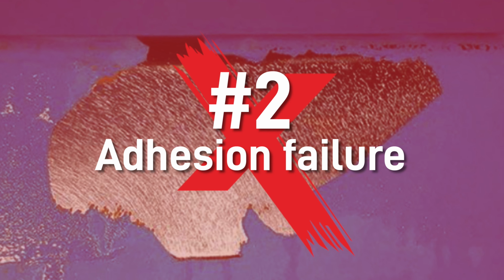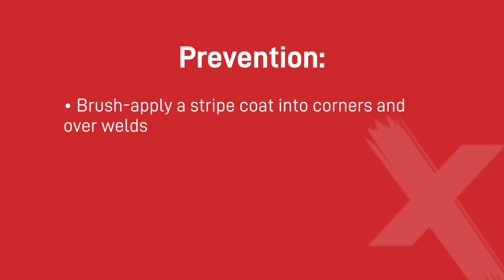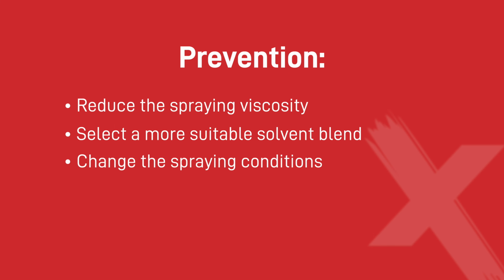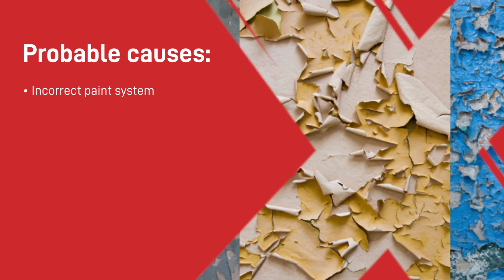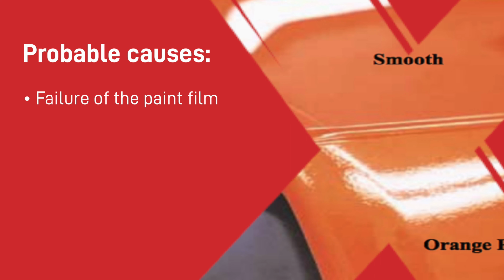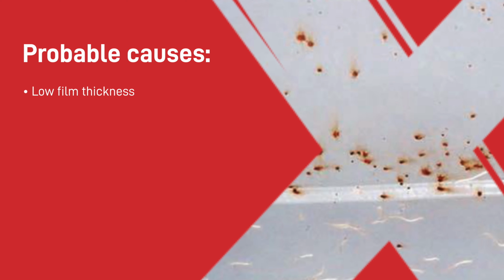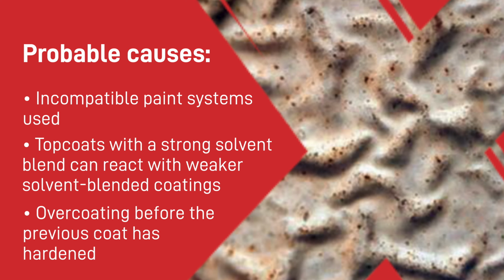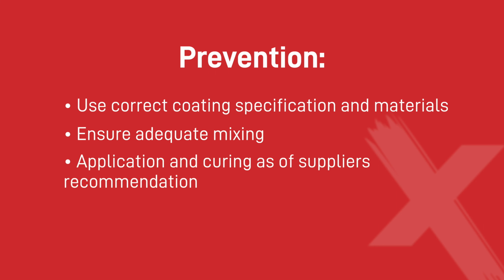42 Main Spray Paint Defects And Coating Failures - How To Fix Them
00:00 - 42 main spray paint defects and coating failures - how to fix them
00:20 - What does paint have to cope with environmentally?
00:45 - 1 Abrasion Paint Failure and prevention
01:28 - 2 Paint Adhesion Failure and prevention
01:50 - 3 Alligatoring or shrinking film thickness
02:35 - 4 Bleeding Paint or Bleed through
03:00 - 5 Blistering of the coating
03:47 - 6 Blooming paint or blushing in the paint
04:15 - 7 Paint bridging
04:45 - 8 Paint bubbles or bubbling
05:49 - 9 Cathodic Disbonding - what is it ?
06:23 - 10 Chalking - seeing a white surface to your paint finish?
06:42 - 11 Checking
07:03 - 12 Sissing is it surface contamination?
07:28 - 13 Cobwebbing
07:47 - 14 Cracking
08:15 - 15 Cratering defects
08:42 - 16 Paint Crazing
09:15 - 17 Crowsfooting
09:41 - 18 Delamination is your paint peeling?
10:13 - 19 Paint fading
10:38 - 20 Flaking the one everyone has seen !
11:29 - 21 Grinning - but will you be after this paint failure
12:00 - 22 Heat damage
12:24 - 23 Impact Damage to Paint
12:47 - 24 Intercoat Contamination
13:20 - 25 Mud cracking
13:50 - 26 Orange Peel the most famous of all paint issues
14:26 - 27 Paint Peeling
14:50 - 28 Pinholes
15:40 - 29 Rippled paint coatings
16:08 - 30 The Runs - Paint runs that is
16:33 -  31 Rust Rashing
16:51 - 32 Rust Spotting
17:40 - 33 Rust Staining - more rust !
18:10 - 34 Paint sags the ugly defect
18:40  - 35 Paint settlement
19:20 - 36 Paint Skinning
19:40 - 37 Solvent Lifting
20:20 - 38 Solvent Popping
20:57 - 39 Solvent Staining on Paint
21:17 - 40 Stress Cracking and Movement
21:54 - 41 Undercutting and Paint run
22:42 - 42 Paint Wrinkling

In this video we provide a BUMPER guide to paint defects, issues and failures. Why do they happen how can you identify them all and what to do to stop them happening in the future? All provided in this bumper guide with Andy and Dan from Ultrimaxstore.com